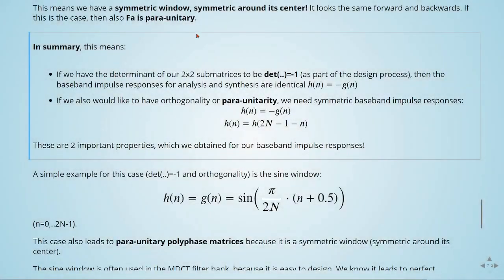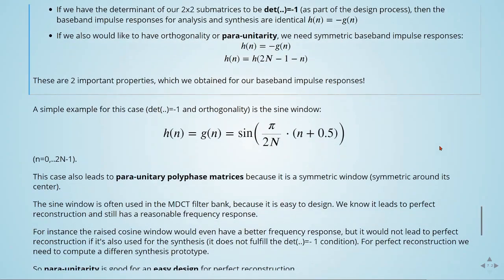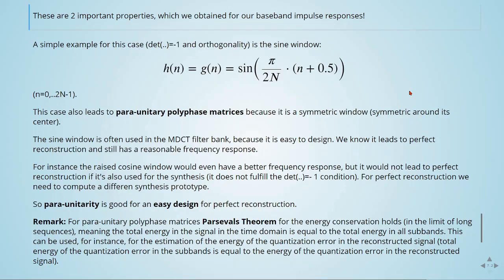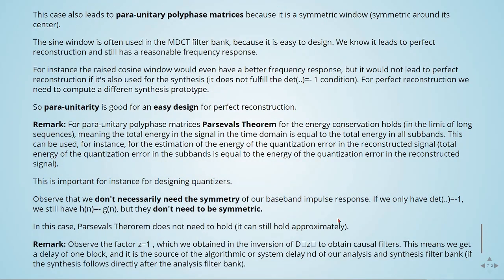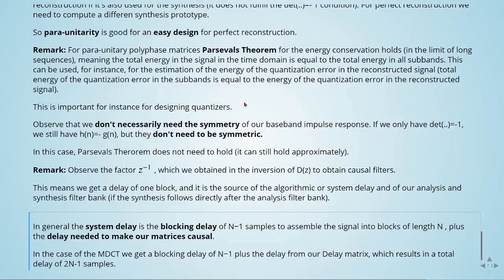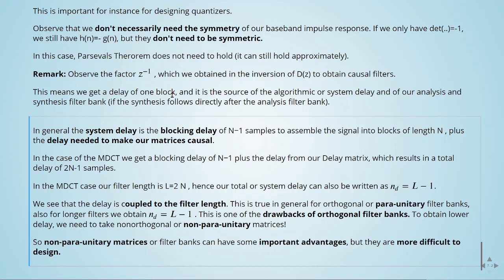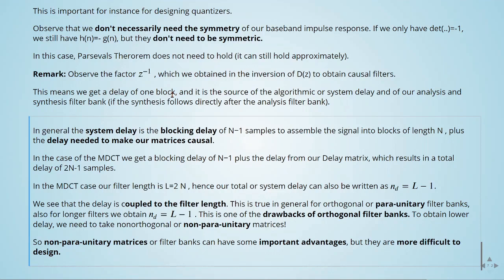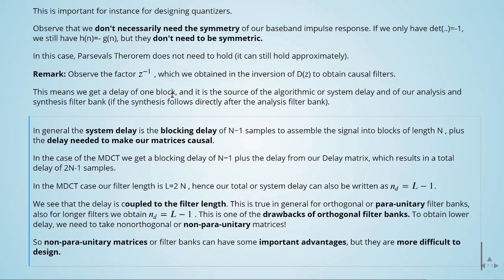Multirate Signal Processing: 13 Modified Discrete Cosine Transform - 16 Summary